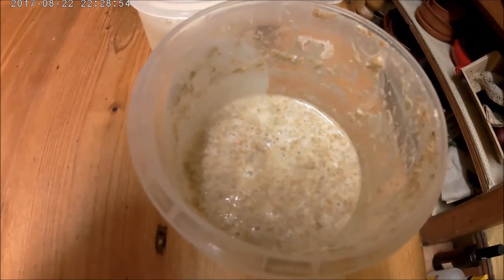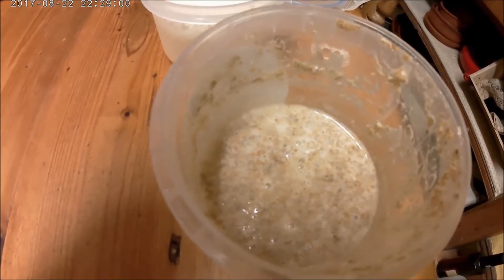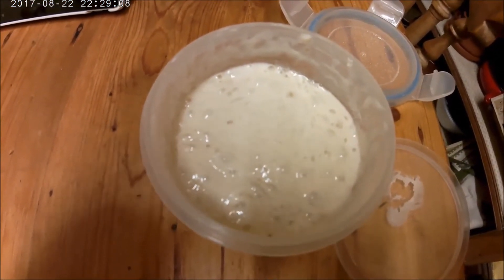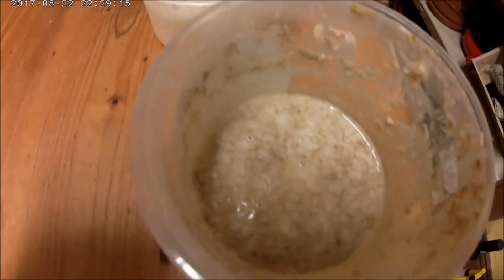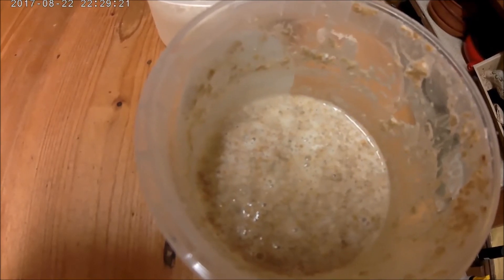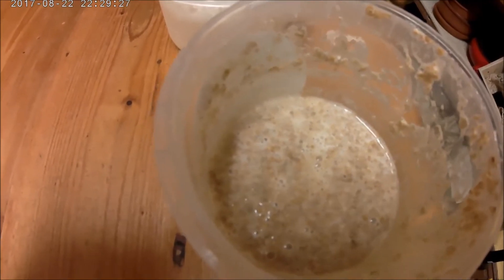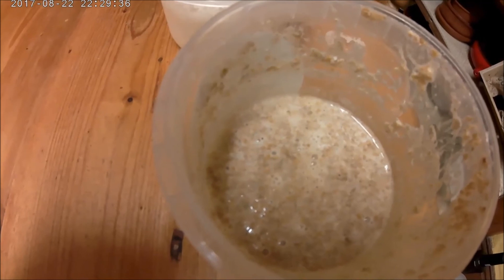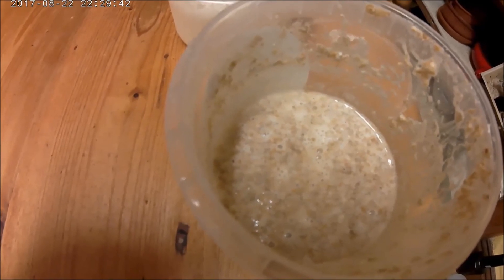09 Day 11 Starting a sourdough culture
Starting and maintaining a sourdough culture